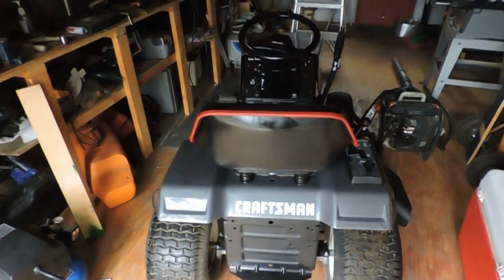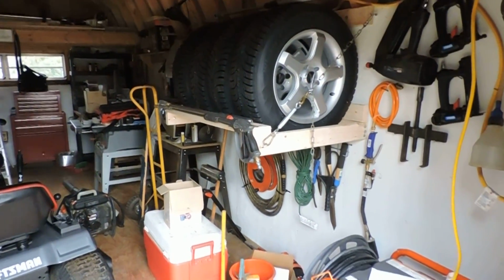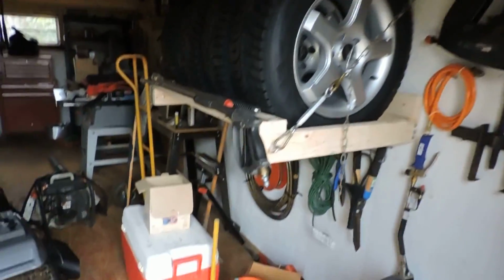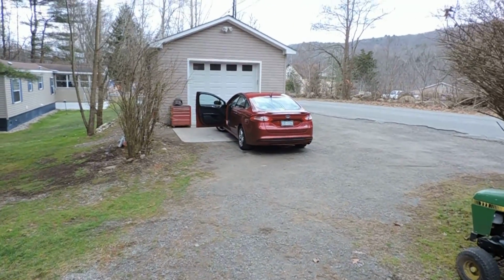Craftsman LT4000 warm up and possible sale tomorrow!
We have a possible buyer for it tomorrow. I happen to get it out yesterday and parked it in garage to check it over. Thank God I left gas on and we left for a few hours. Bowl gasket leaks! Dad was able to fix it and I cleaned it up. Today I let her warm up and I vacuumed car while it did. Just one last video before God willing she goes home!